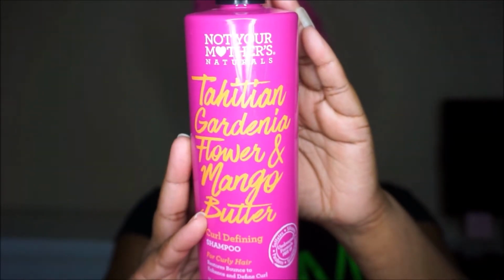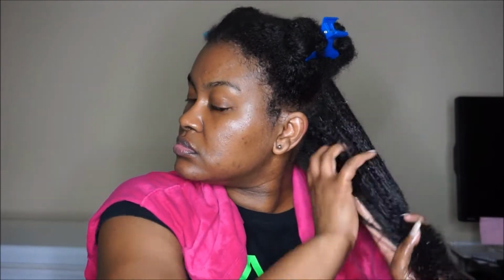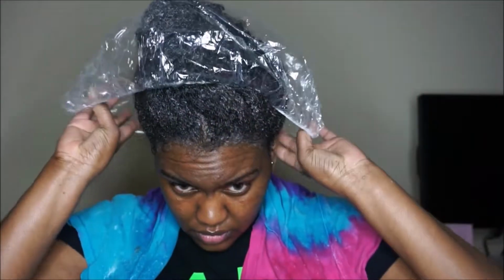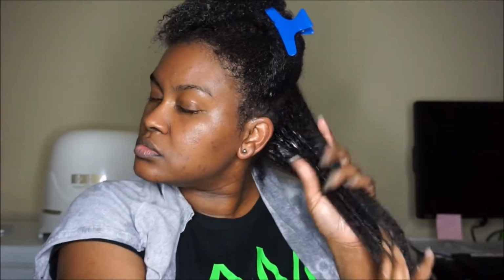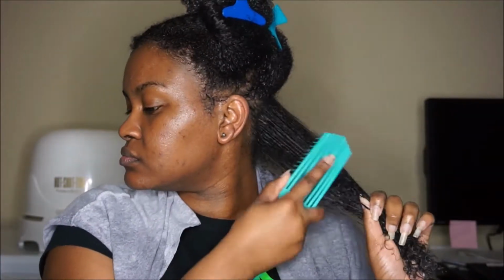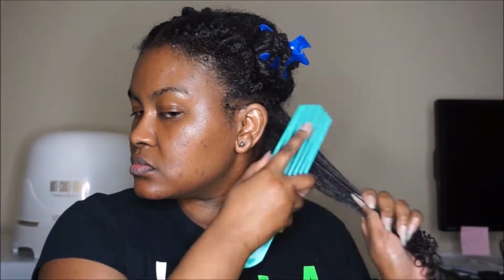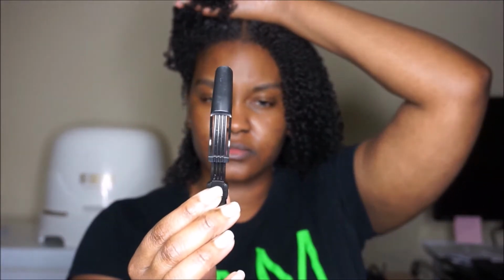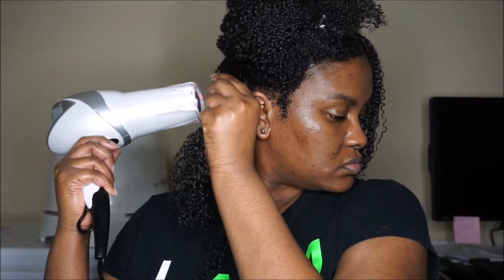*MOST REQUESTED* FULL WASH & GO ROUTINE | FROM START TO FINISH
Hey Guys!

So here is my full wash and go routine from start to finish; I've gotten a lot of request on how I complete my full wash & go; I hope you all enjoy!

**Music**
Song: Thomas Gresen - Focus

God Bless!

FTC: This Video is not Sponsored; my integrity is my truth, I will never jeopardize it.